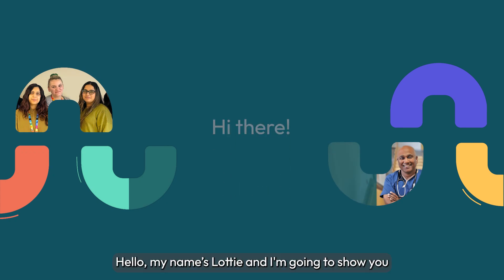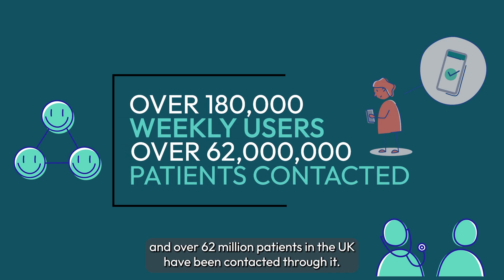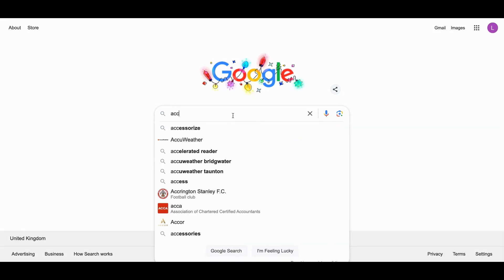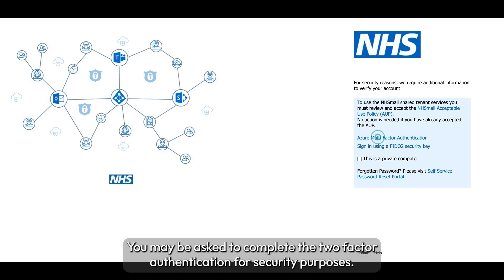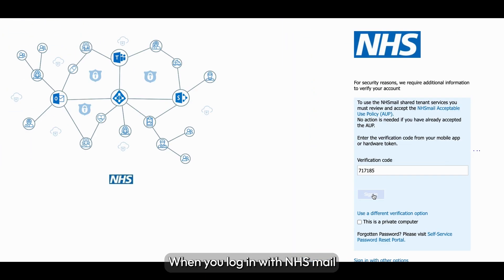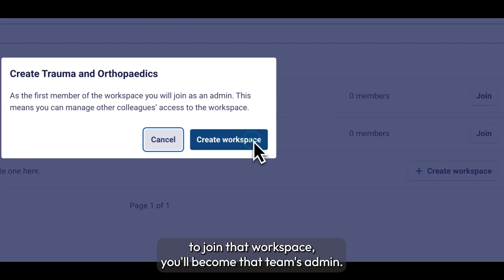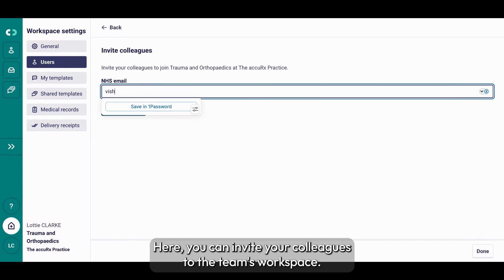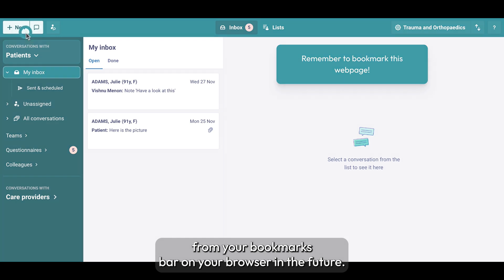Sign Up and Login to Accurx Web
Learn how to get started with using Accurx. It's free to use and no installation or download is required - simply go to web.accurx.com and login with your NHS details. Watch the video to see how...